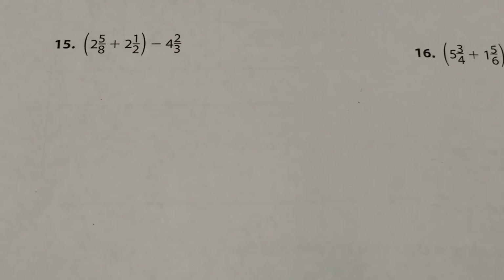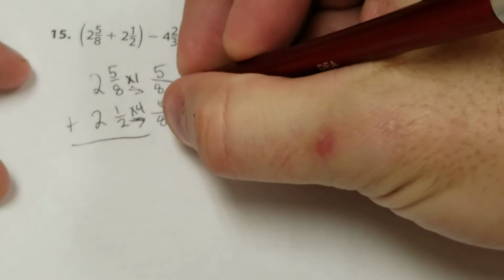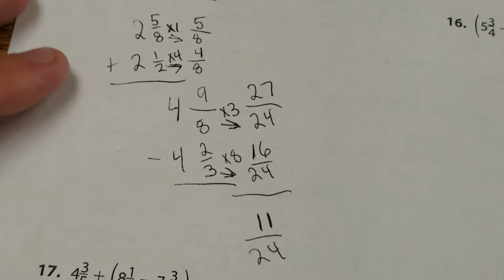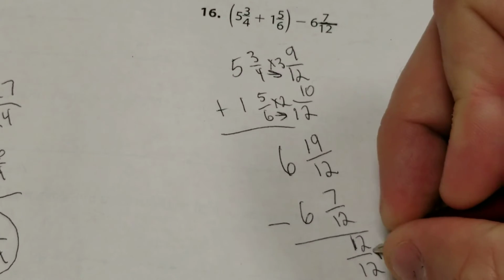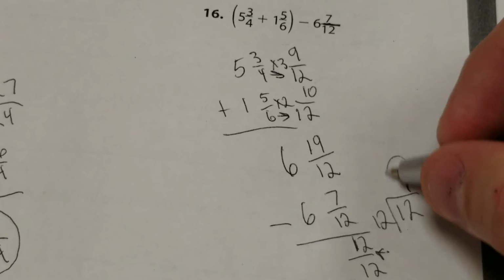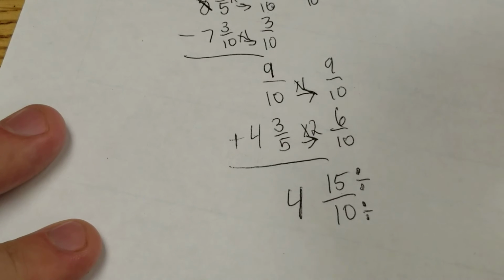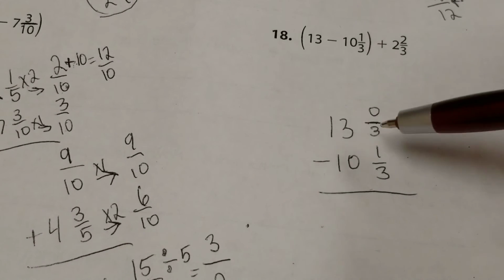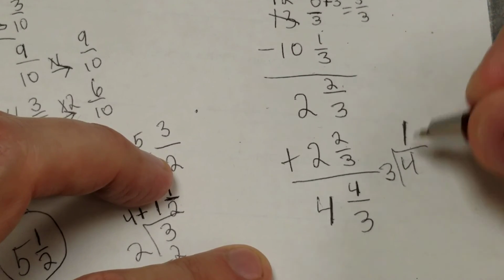Mr. Drake's Classwork January 16, 2020 SCES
Today we will be using the Order of Operations (PEMDAS) in order to solve mixed number problems with unlike denominators with simplifying.